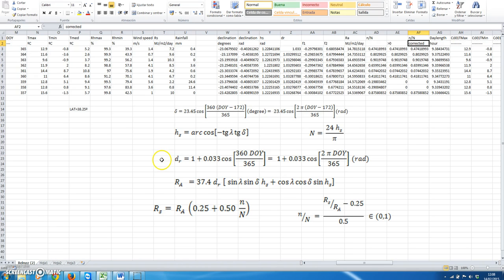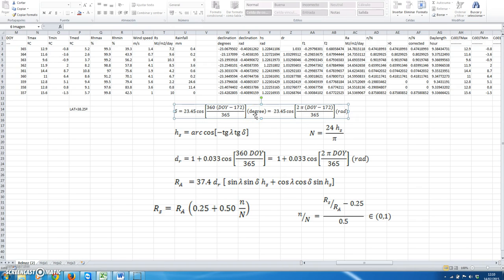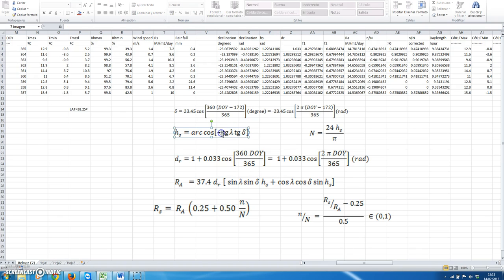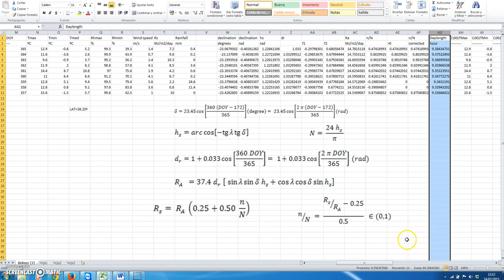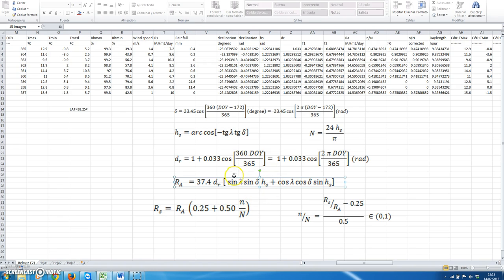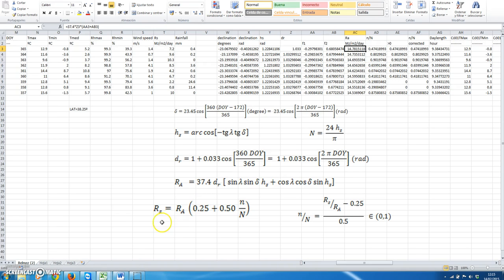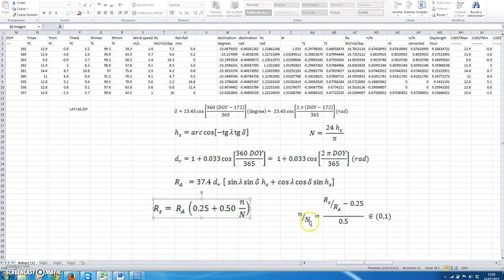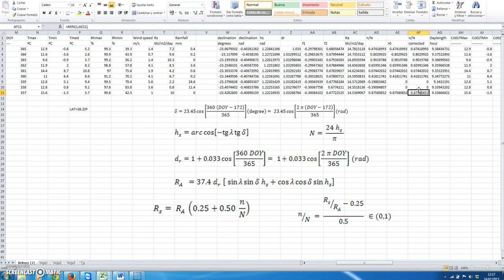Tutorial: daylength and extraterrestrial radiation. Class Principles of Agronomy, U. Cordoba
Tutorial: calculating daylength and extraterrestrial radiation